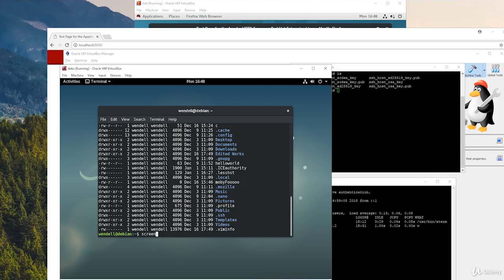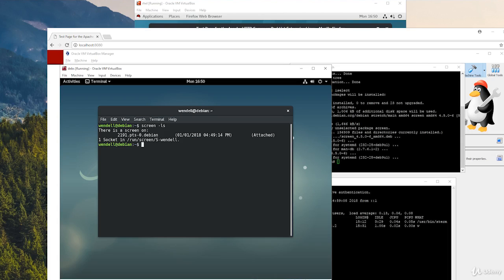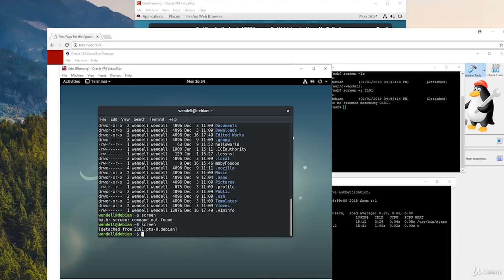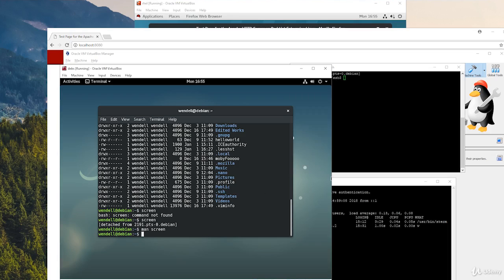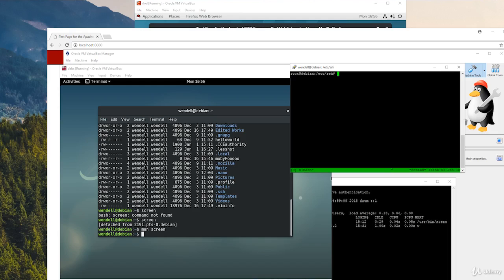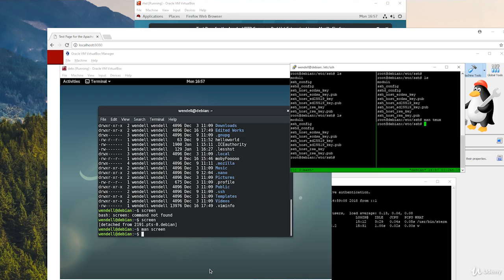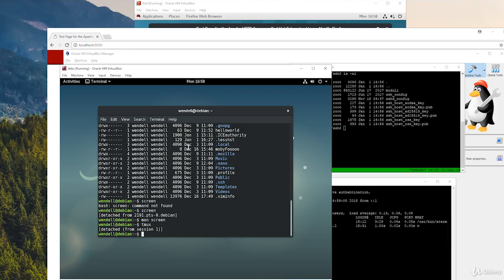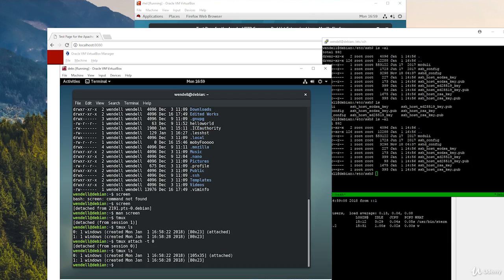Buoi4_1_1 Screen and TMUX